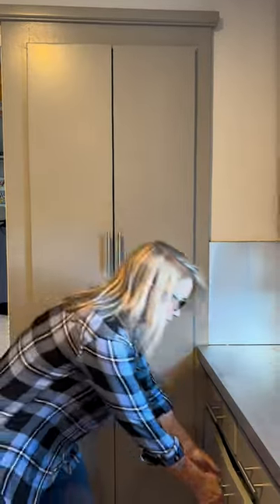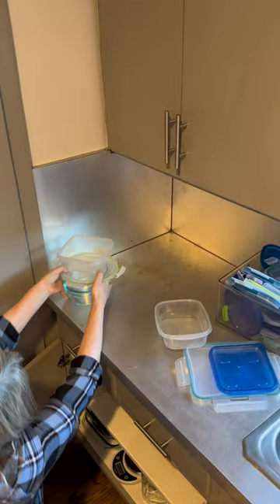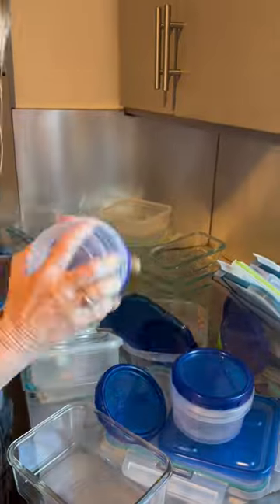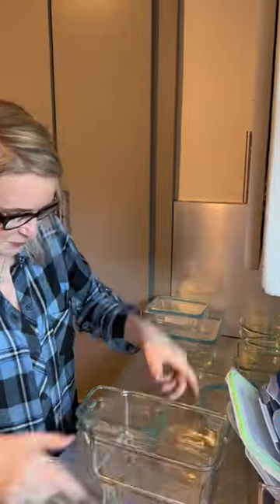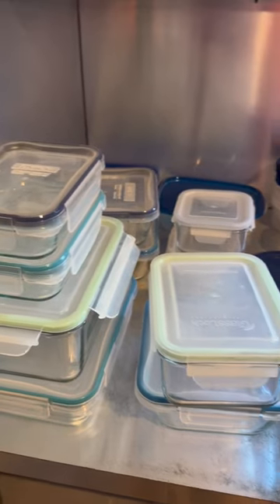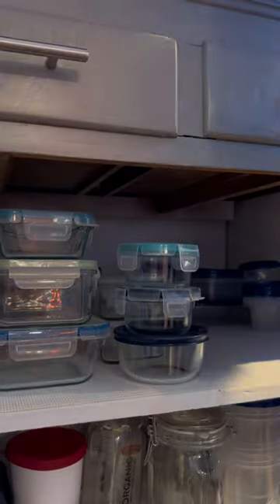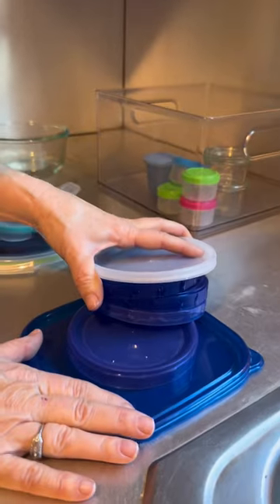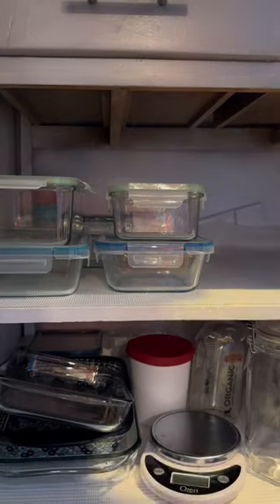How I Organize My Tupperware || Tracy McCubbin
Did you know you can replace lids and bottoms? Before you throw out your mismatching tupperware and buy brand new, see what you can replace!

Need help decluttering? Read my books!